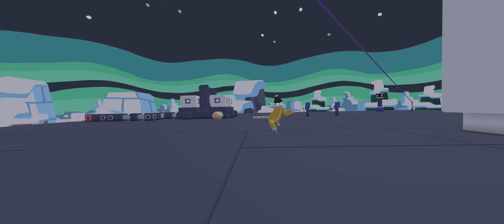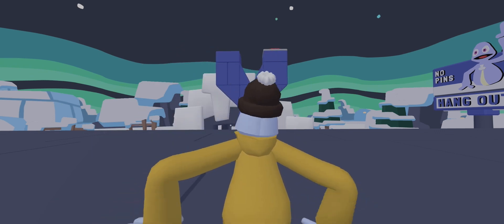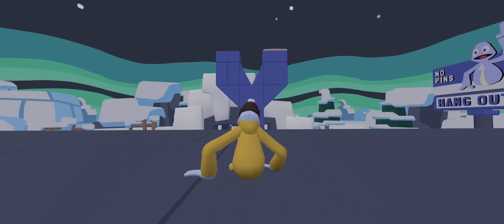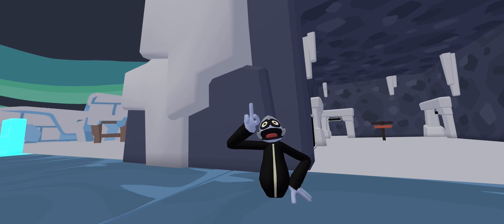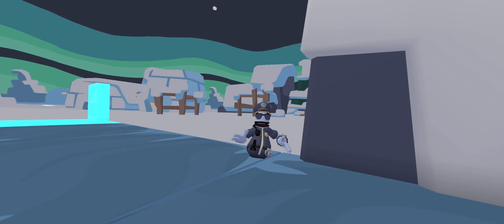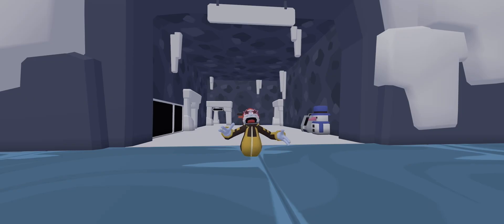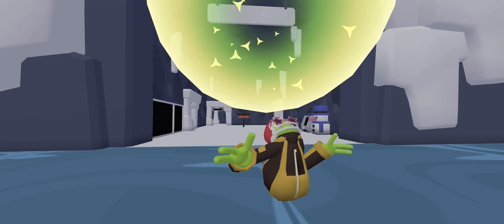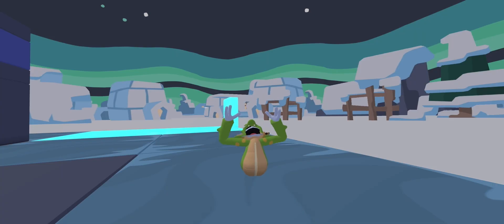Thank you… | yeeps hide and seek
Thank you so much for 5000 views on a video and 42,000 views on YouTube short, working on these videos is very hard and the support you give me is amazing so thank you so much.￼